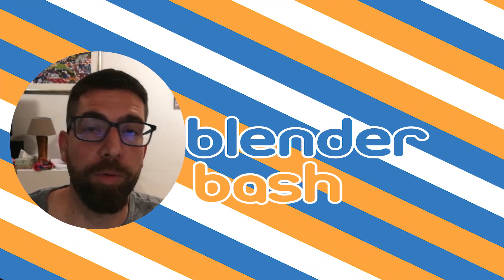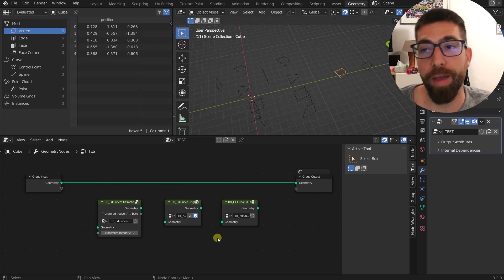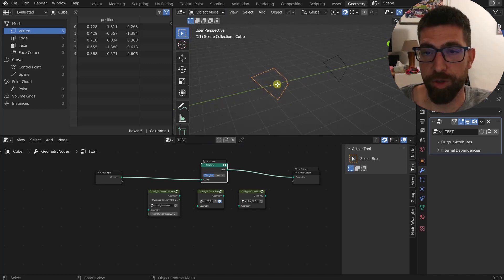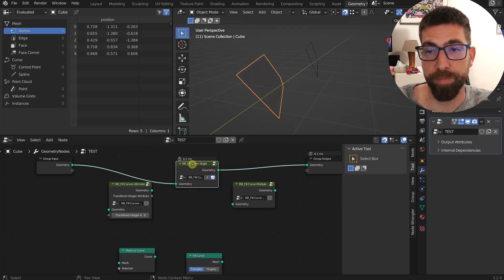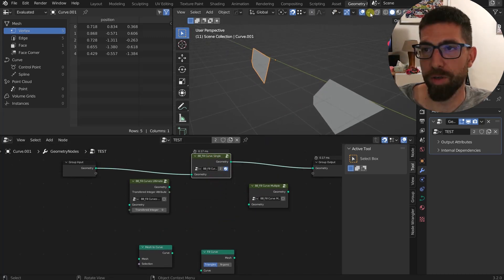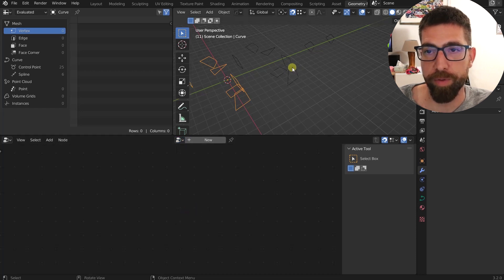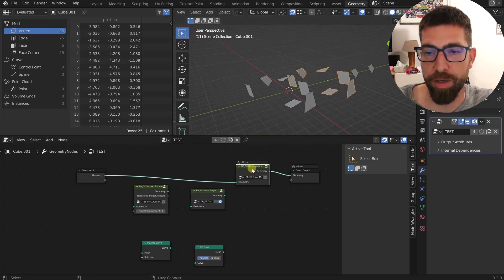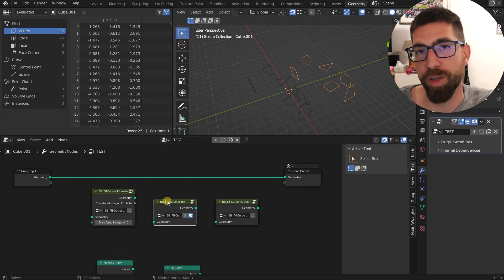The Right Way to Fill a Curve with Geometry Nodes in Blender